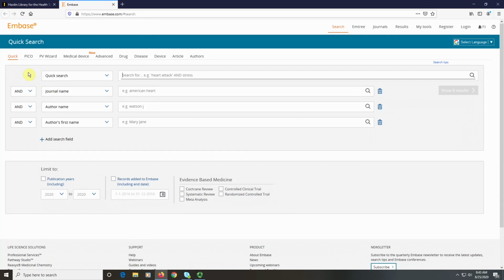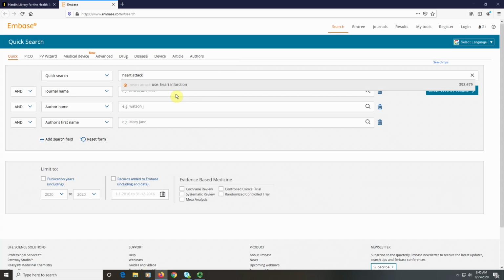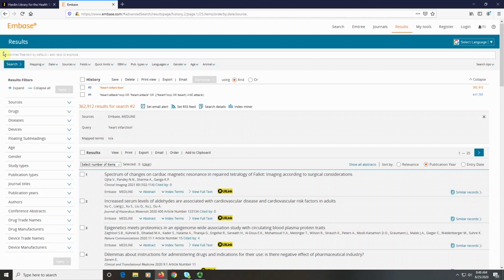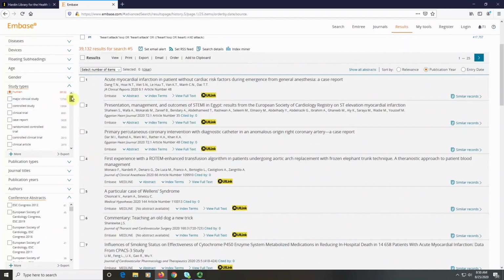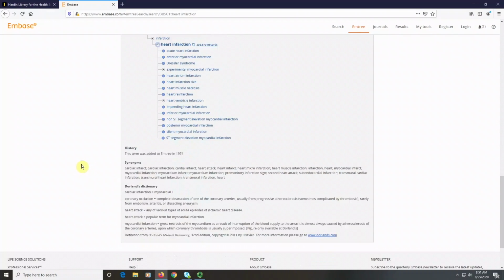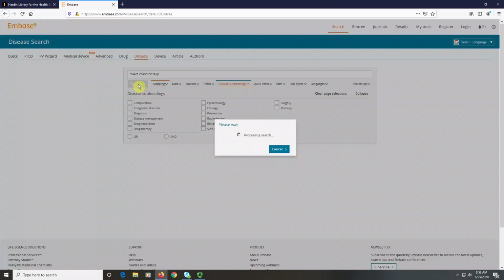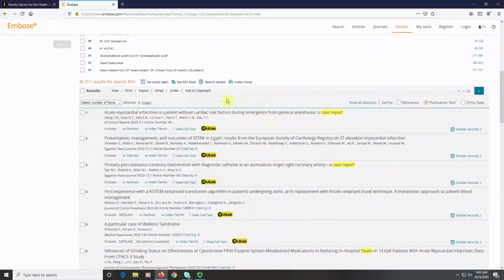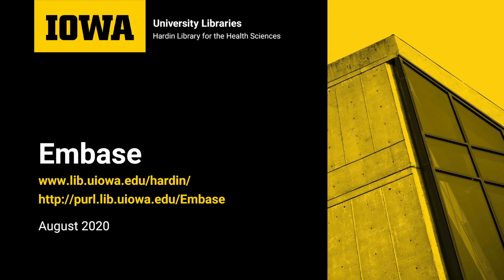Embase Database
Embase is a biomedical and pharmaceutical database that contains bibliographic records with abstracts from EMBASE (1974-present) and Medline (1966-present) deduplicated and searchable with EMTREE. This short tutorial demonstrates some of the features of Embase. to learn more and to find workshops on other topics.
for more information on all of Hardin Library's resources and services.